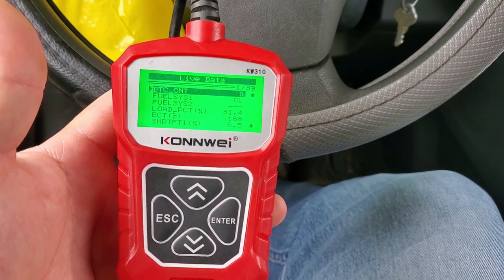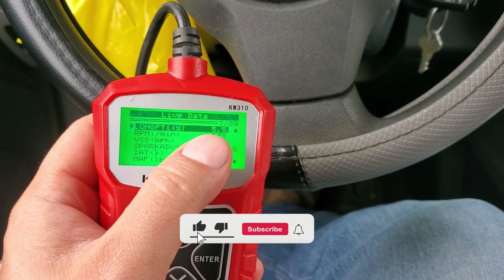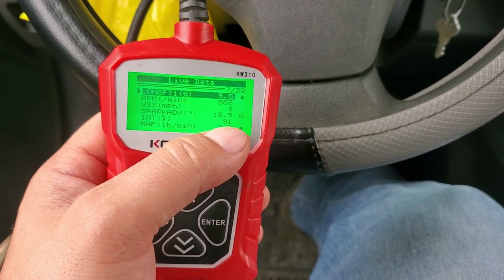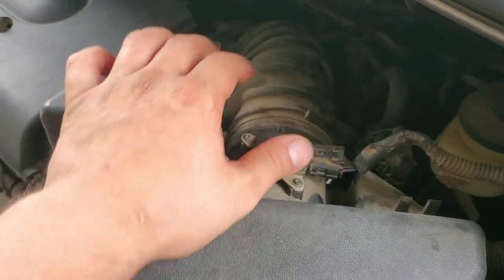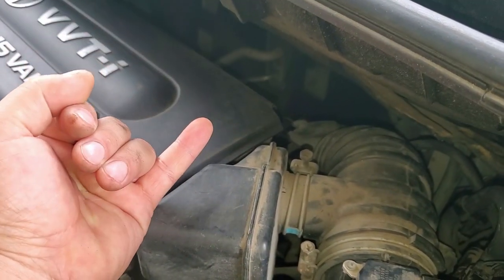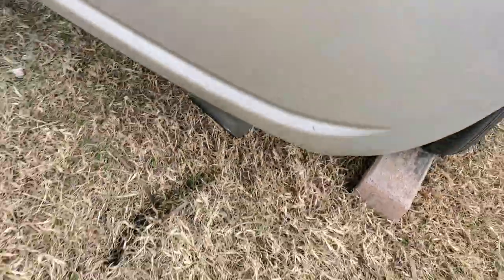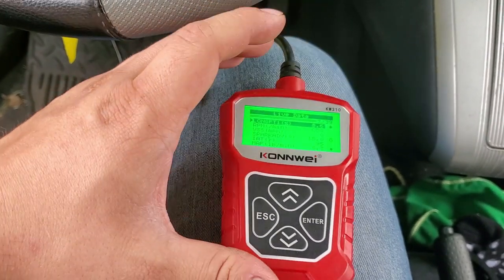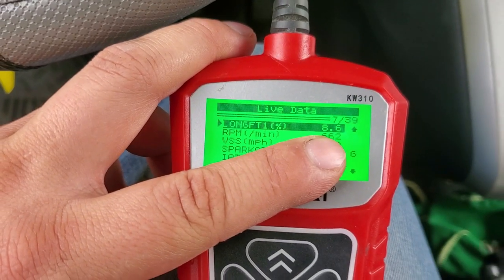2007-2015 Scion XB Wasting a lot of gas and Runs rough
Here we have a 2009 Scion XB that came in with a noise but found that it would run rough at idle, black smoke out the exhaust under acceleration, not a lot of power, and wouldnt drive very smoothly. The scanner showed Long Term fuel trim running 12.5, 14.5 and 14.7 which are high numbers. Checked for intake leaks, vacuum leaks, and since the car had high miles it made perfect sense that the O2 sensors are all fouled with carbon and have gotten lazy over time as well.

Here are cheaper O2 sensors